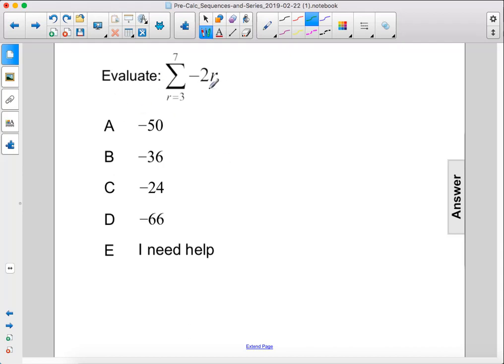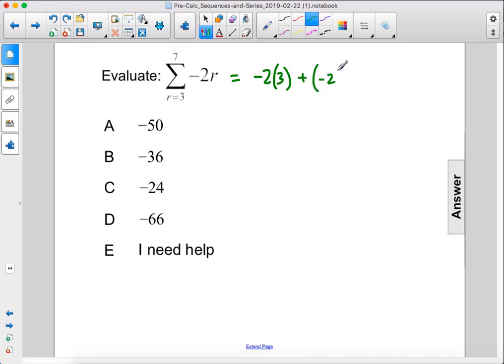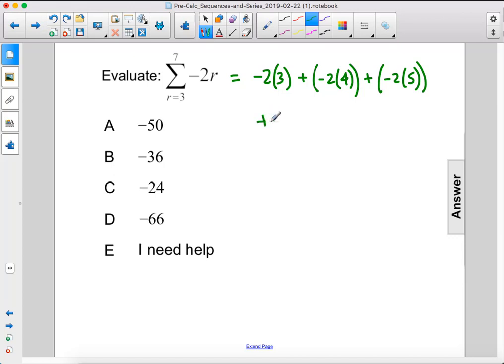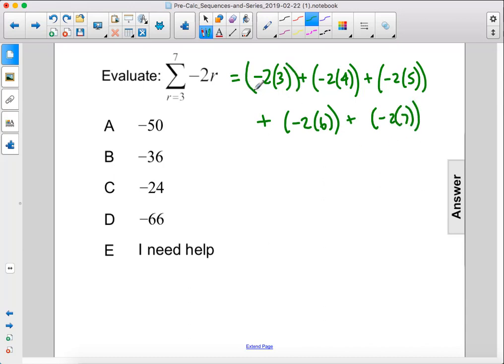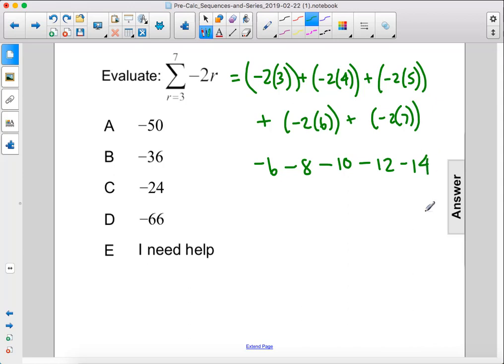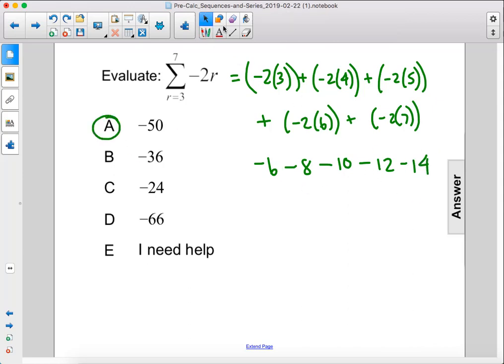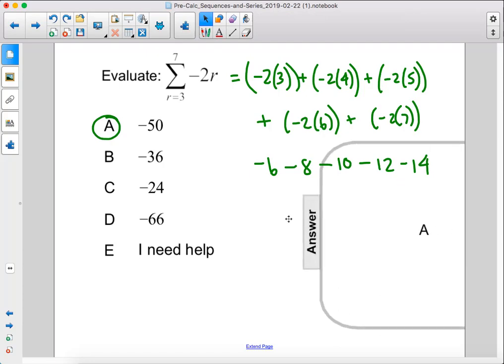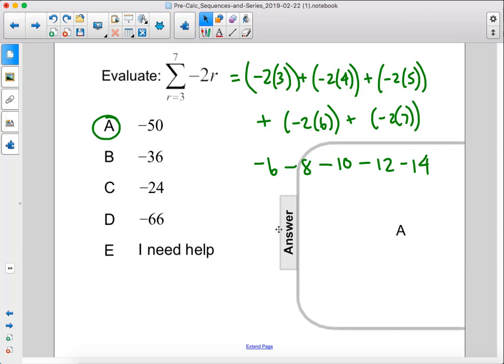PreCalc Sequences Arithmetic Series Pt 3 Q17